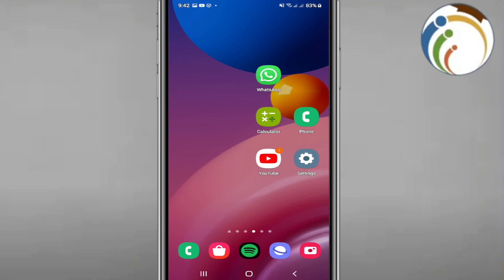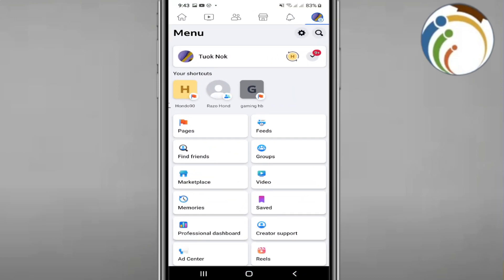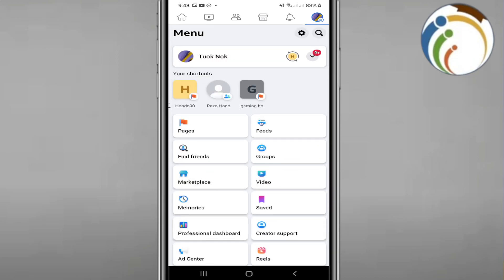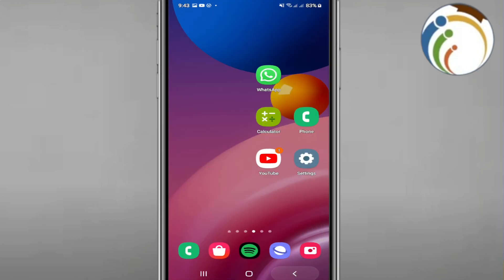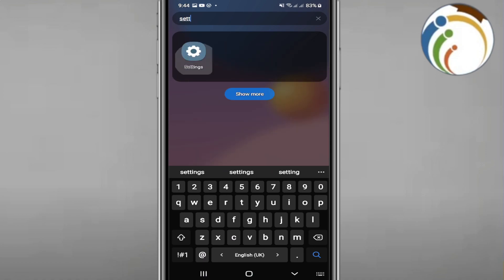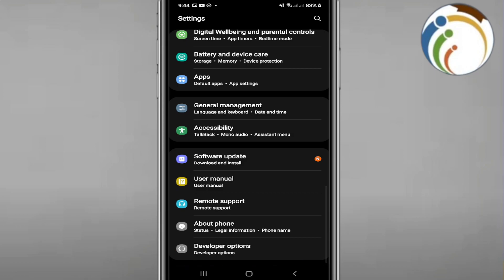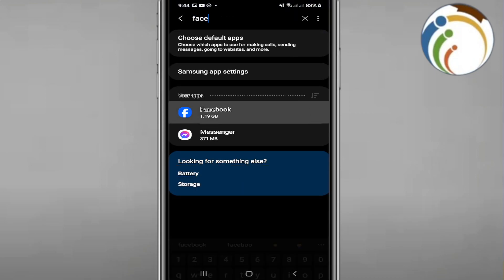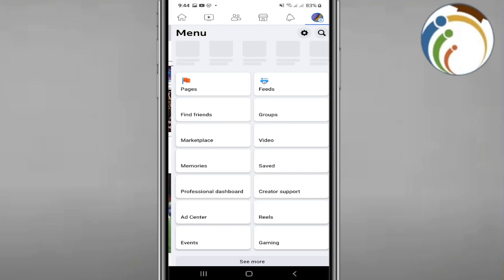How to Fix Page on Facebook Not Opening in 2024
How to Fix Page on Facebook Not Opening